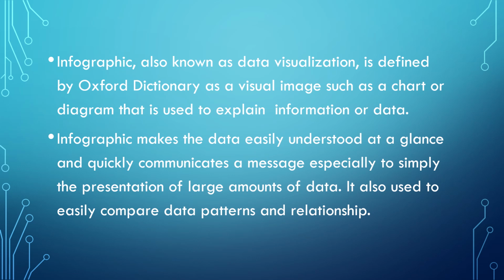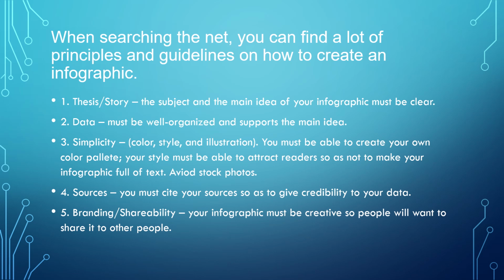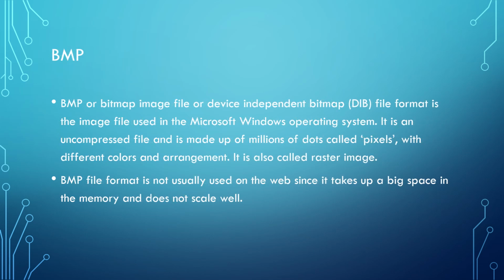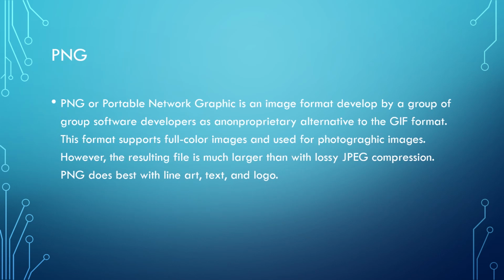Infographic and Image File Format